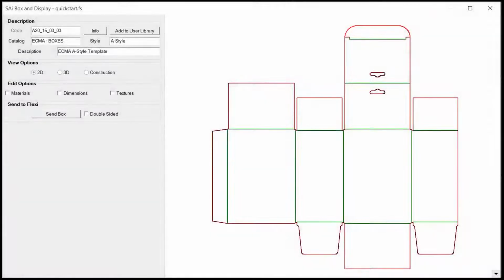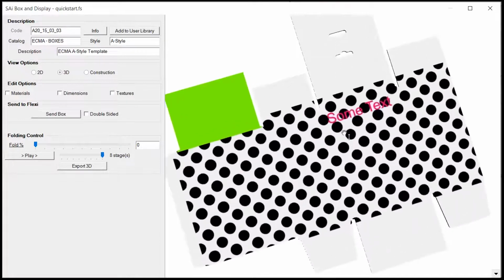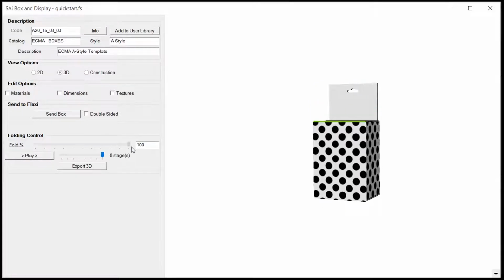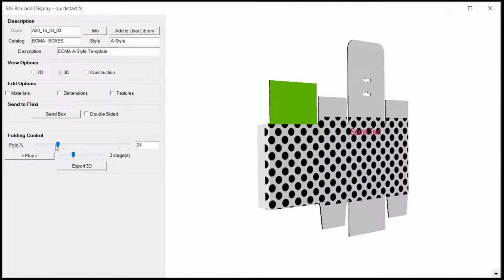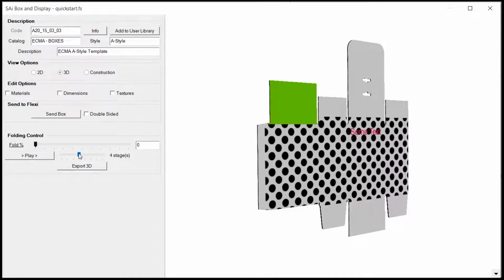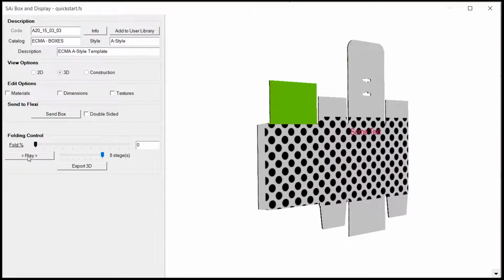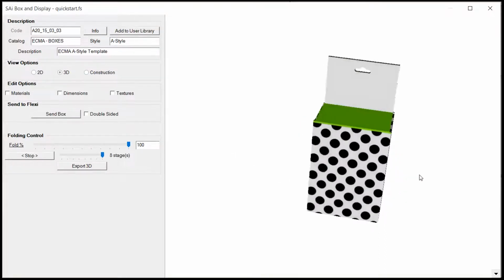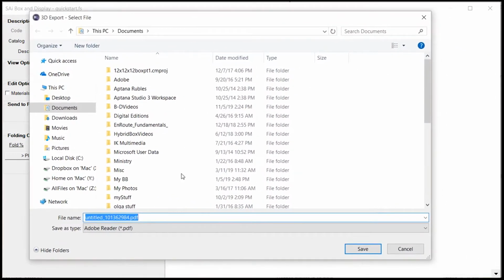Box&Display 3D View Controls